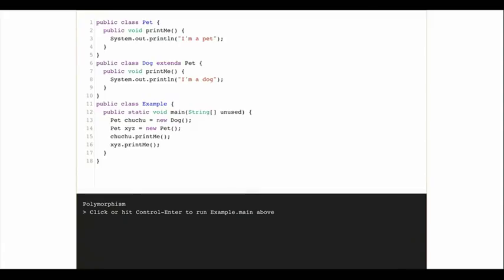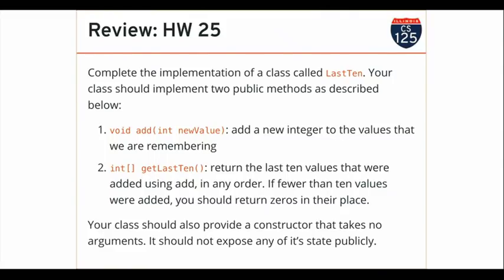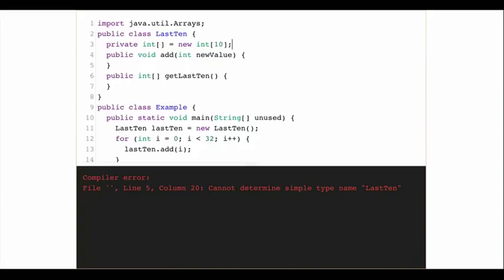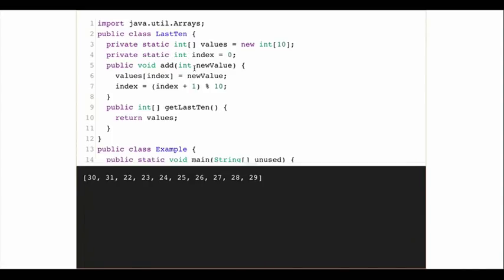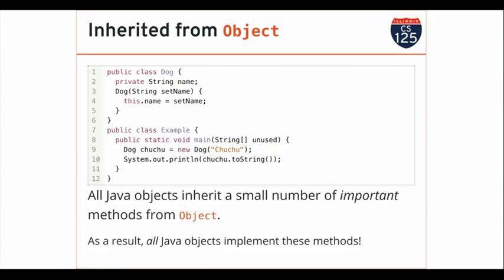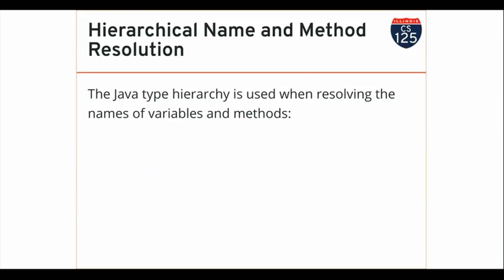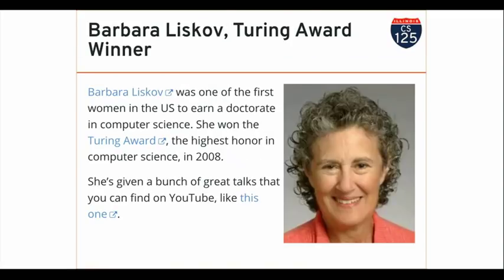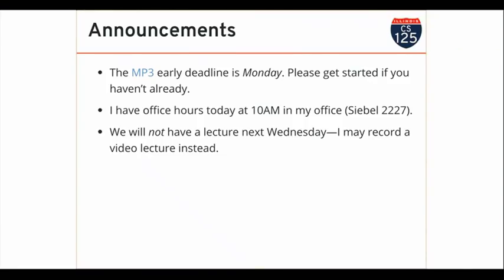CS 125 Fall 2018: Fri 10.5.2018. Polymorphism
A introduction to Java polymorphism, a discussion of Java object casting, and more practice with inheritance.